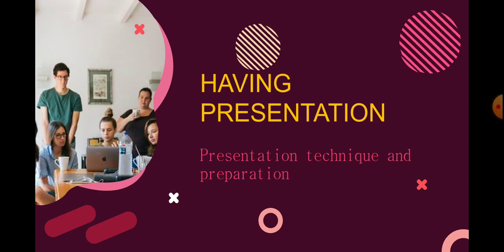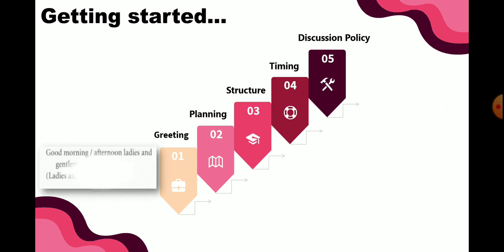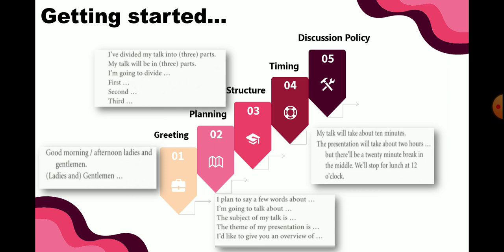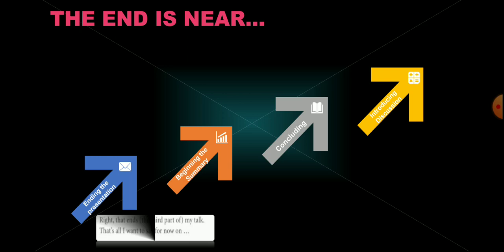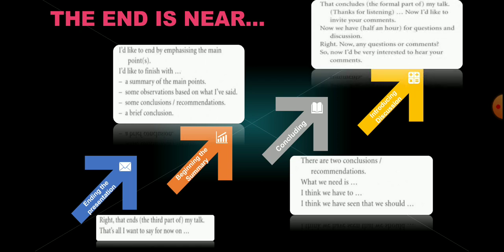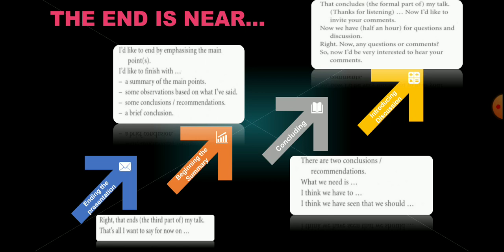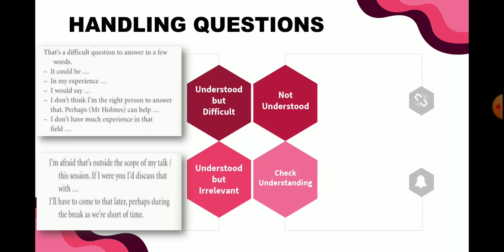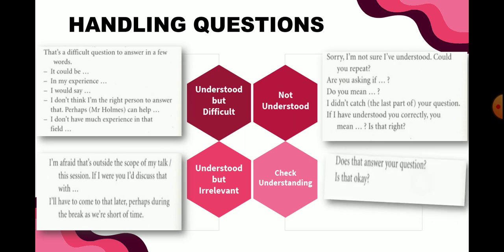English for Vocational Purposes (EVP) - Presentation